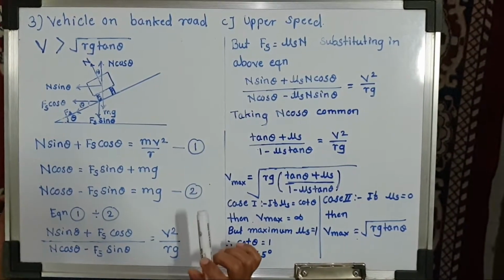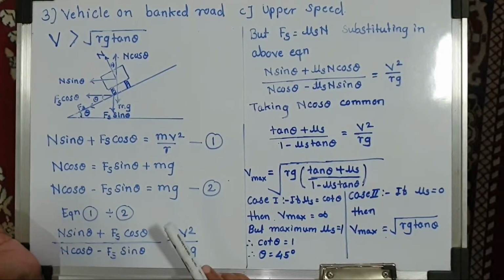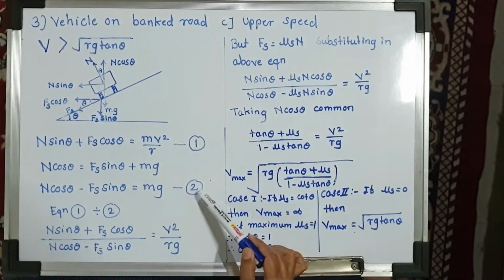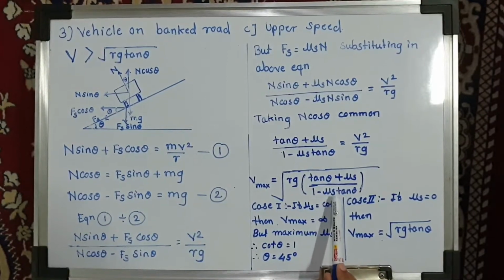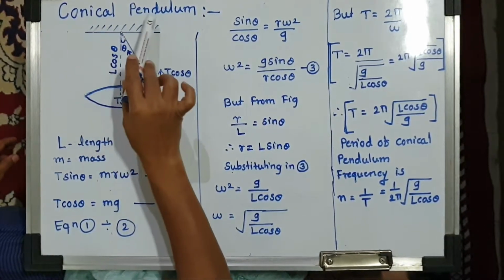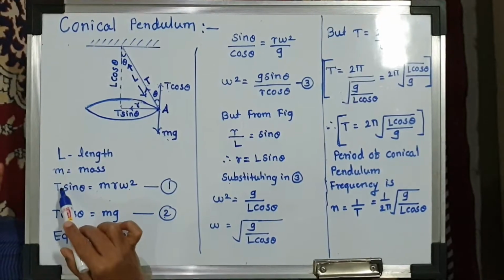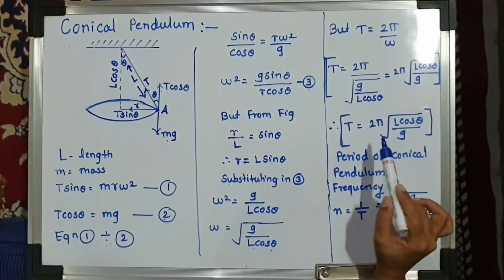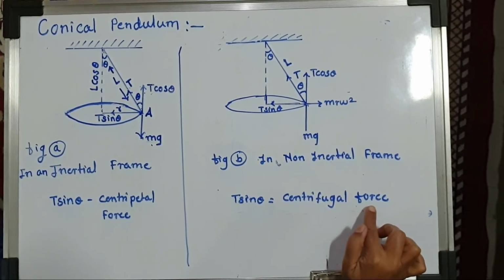Physics Lecture Series: Rotational Dynamics Part 4